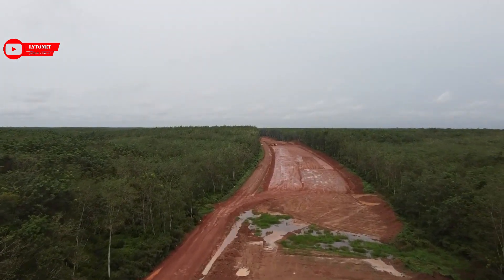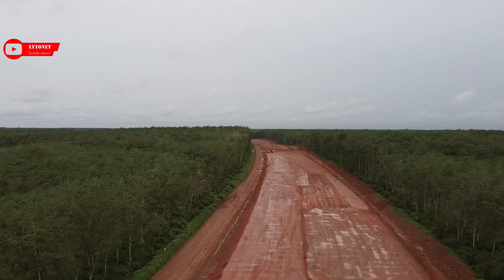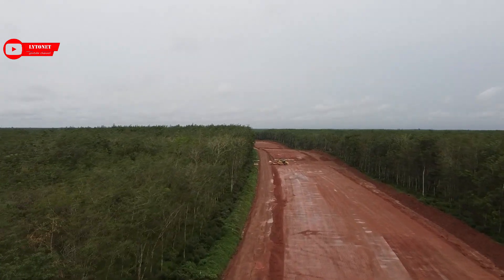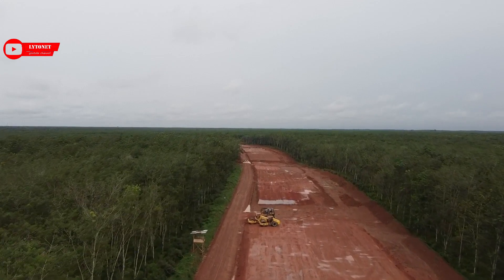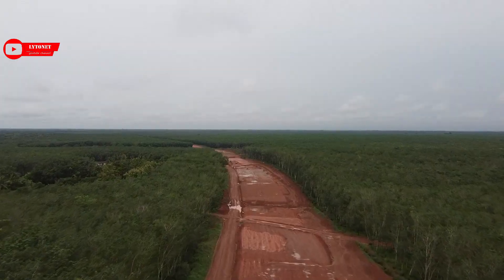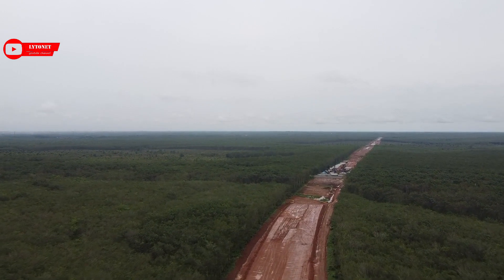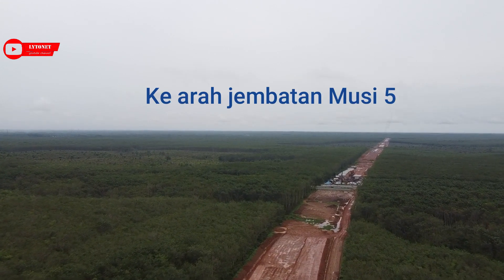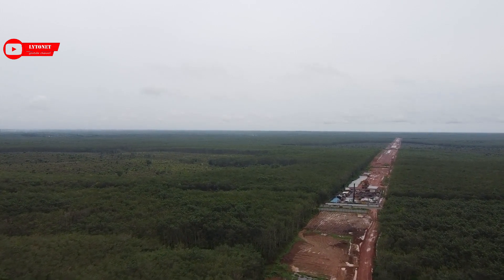PROGRESS PEMBANGUNAN JEMBATAN LAYANG MUSI LANDAS BANYUASIN TOL PALEMBANG BETUNG + Drone View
Kali ini Keluarga Lyto akan mereview progress pembangunan Jembatan Layang Musi Landas Tol Palembang Betung yang lokasinya akan melintas di atas jalan Lintas sumatera Palembang Betung.
Di ruas jalan tol Palembang-Betung ada tiga exit tol, yakni Sungai Rengas, Pangkalan Balai dan Betung. Untuk gerbang tol Sungai Rengas mudah-mudah bisa beroperasi pada 2022 mendatang.

Ruas Kramasan-Betung nantinya akan menyambungkan beberapa kabupaten di Sumatera Selatan diantaranya Ogan Ilir, Kota Palembang dan Banyuasin.
Tantangan pembangunan ruas tol Kapal Betung ini adalah sebagian konstruksinya berada di atas tanah rawa yang mengandung mineral lempung dan kadar air yang tinggi, sehingga dalam pengerjaannyamembutuhkan metode khusus di samping kontribusi truk ODOL (Over Dimension Over Loading) yang juga perlu perhatian khusus.

Jalan tol trans Sumatera ini ramah lingkungan, di Lampung ada terowongan untuk gajah sedangkang di Kapal Betung ada jembatan agar tidak merusak lingkungan, baik flora maupun fauna, yaitu jembatan musi 5 yang telah kel. LyTo review sebelum video ini dimana jembatan ini di desain agar kapal bisa melintas di bawahnya.